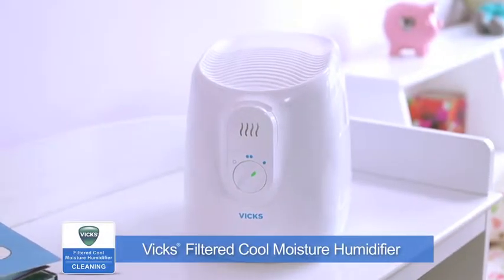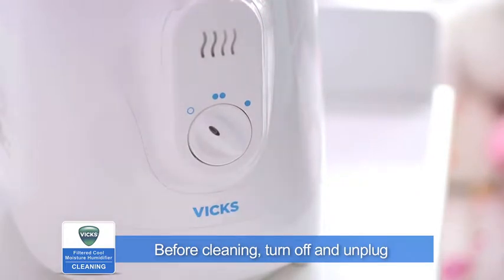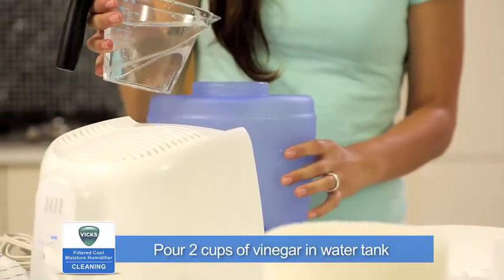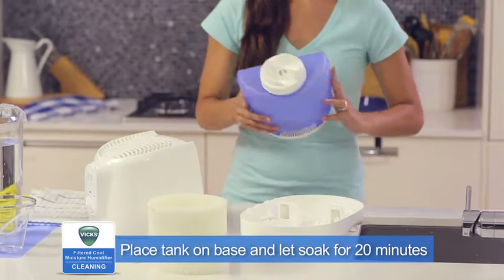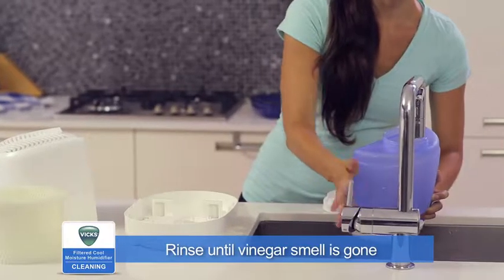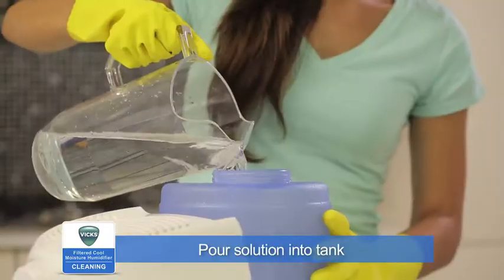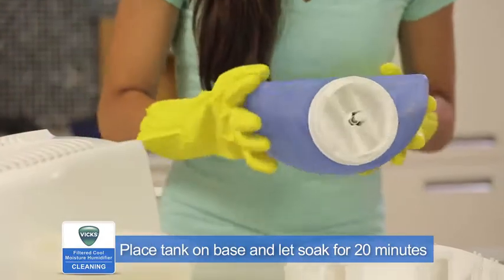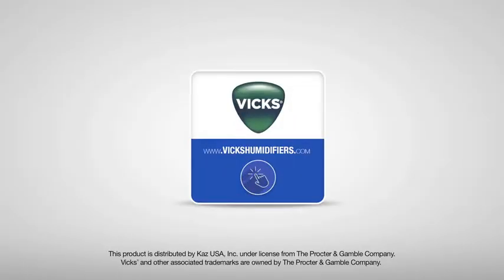Vicks Filtered Cool Moisture Humidifier VEV320 - How to Clean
Watch and learn how to clean your Vicks Filtered Cool Moisture Humidifier - VEV320.

If you still have questions, please reach out to our Consumer Relations team by emailing us at . We are here to help!
To keep your Vicks Cool Moisture humidifier running efficiently, clean it regularly.
Weekly cleaning is recommended.
All maintenance should be done in the kitchen or bathroom on a water resistant surface near a faucet.
Before cleaning, turn off, unplug, and remove the filter and accessories from the humidifier.
Empty the water tank and follow the separate steps for descaling and disinfecting.
Both steps are important and should be performed regularly.
To descale the unit, pour two cups of undiluted distilled white vinegar in the water tank and replace the cap.
Swish the solution in the tank to make sure the vinegar wets the entire inside.
Place the tank on its base so the vinegar solution can drain into the water reservoir and loosen mineral buildup.
Soak for twenty minutes.
After soaking, empty vinegar from water tank.